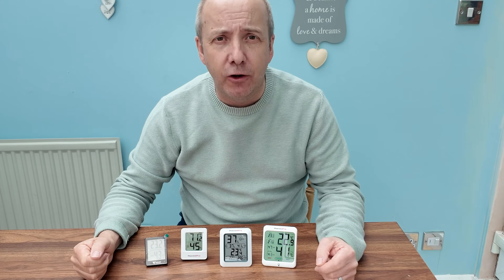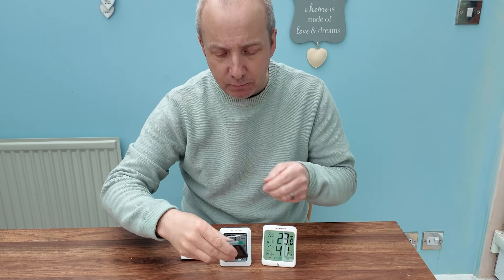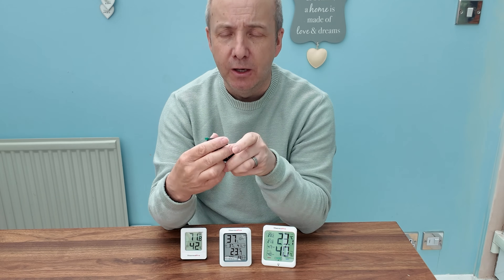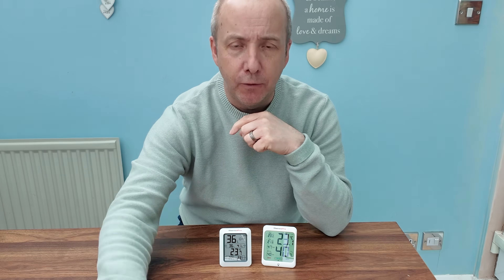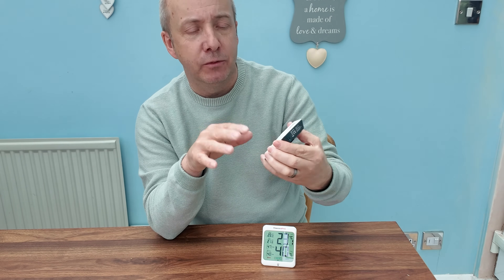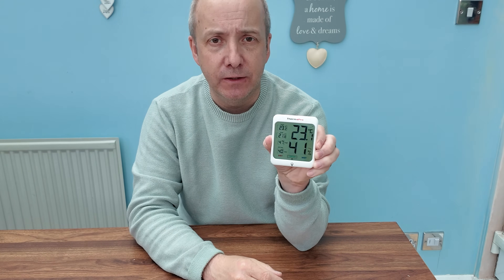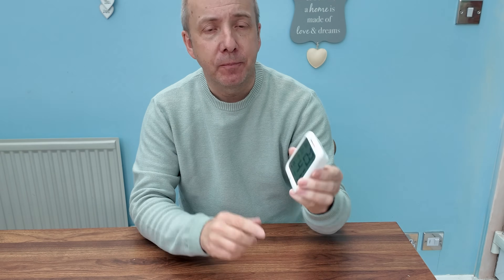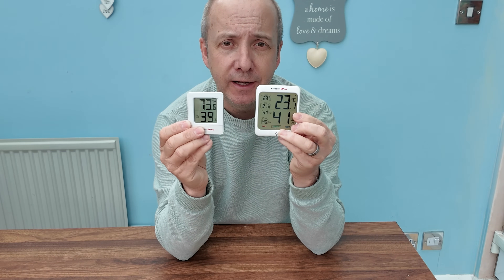Digital Thermometer Showdown: 4 Tested & Rated 🌡️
Let's look at 4 popular digital thermometers as we rigorously test them and bring you the results.
 Discover which thermometer reigns supreme in terms of accuracy, reliability, and ease of use.

Here are the top two winner:

🔥 ThermoPro TP49 (Amazon)
🔥 ThermoPro TP53 (Amazon) 🚨 Sellers🚨 If you have a product you'd like me to review.
( Only items over $50 in value will be considered )